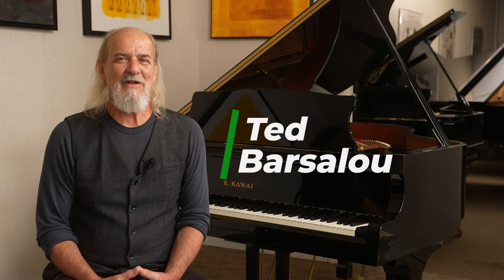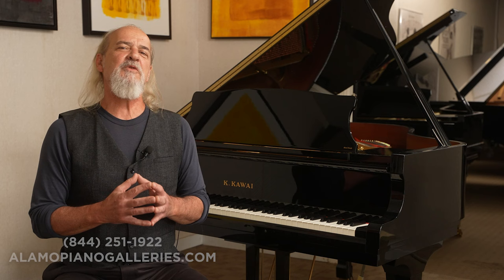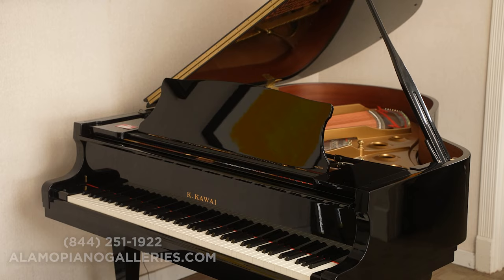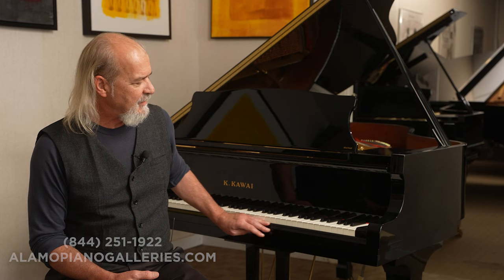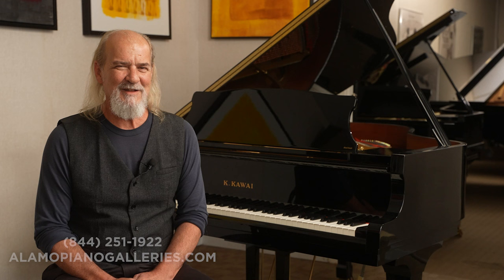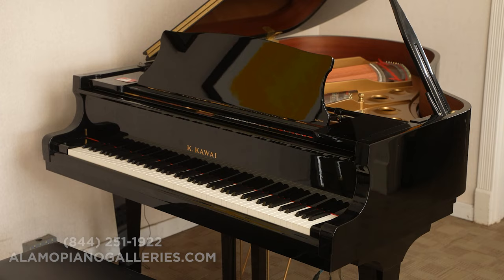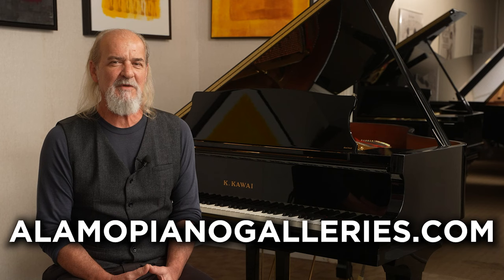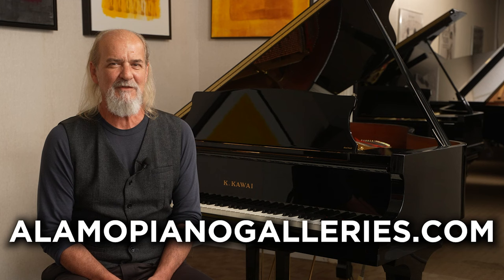An authentic tone from the Kawai RX-2 Grand Piano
Ted's back with another hidden gem of a grand piano: the Kawai RX-2, a predecessor to the SK and GX line of pianos! Join him as he explores the sounds and specs of this wonderful instrument and find out if the RX-2 might be right for you!